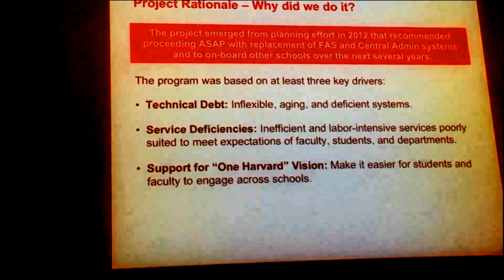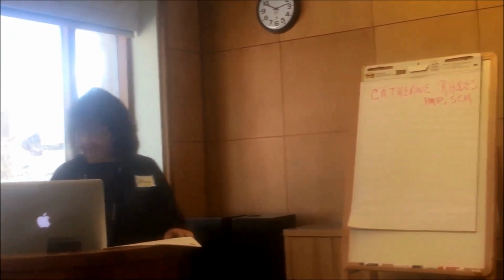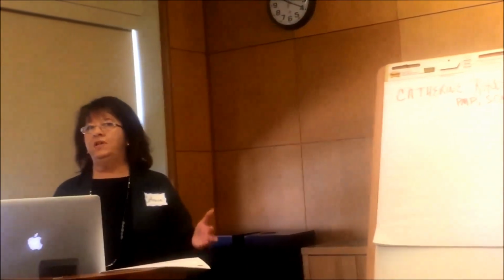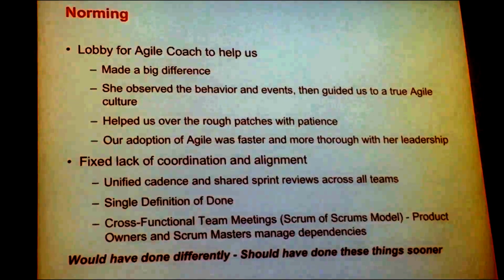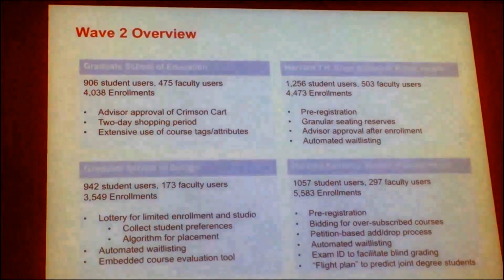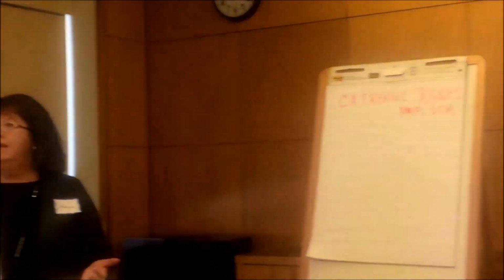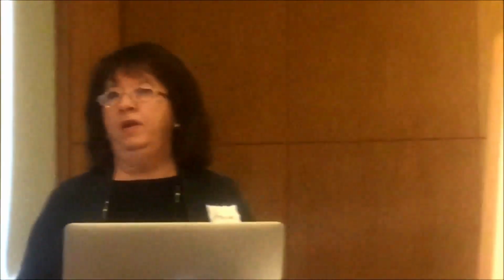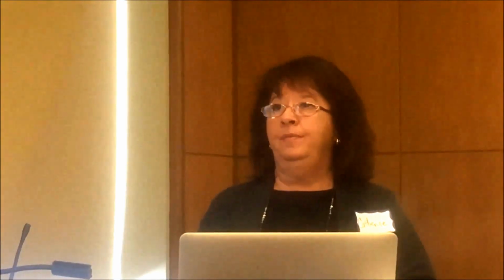Harvard PM CoP - Mar 16 2017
Harvard Project Management Community of Practice Meeting from March 16, 2017.  Topic: Project Showcase for my.Harvard project.  Keynote Speaker: Catherine Rhodes,  Sr. Project Manager - HUIT ATS